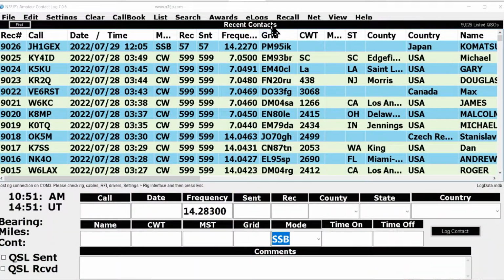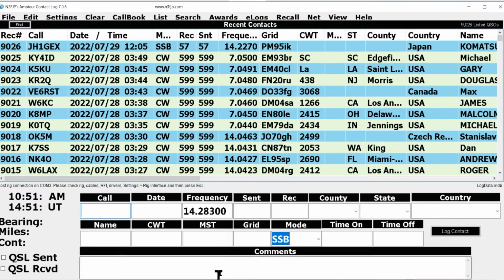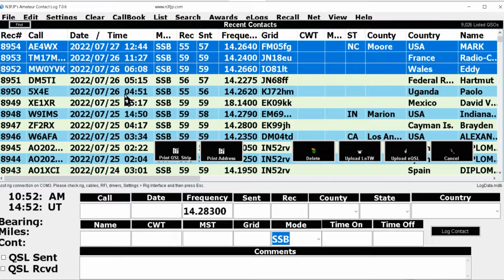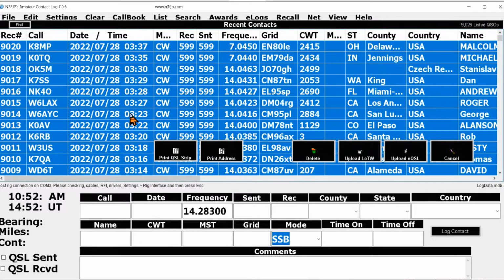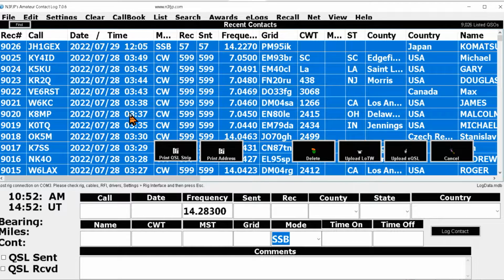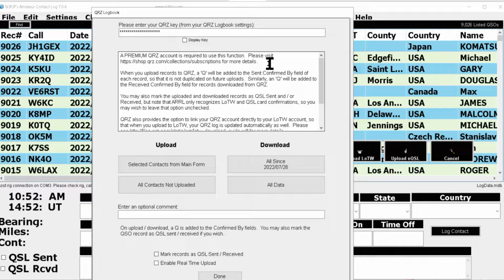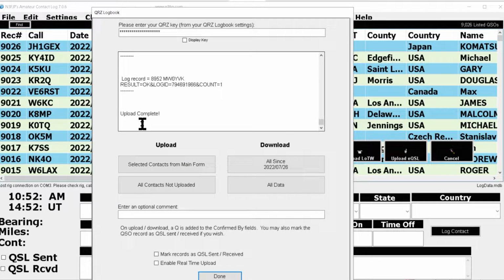USING AC LOG'S INTERFACE TO QRZ / N3FJP TO QRZ INTERFACE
USING AC LOG'S INTERFACE TO QRZ makes your uploads fast and easy. After a hard day of working contacts an easy logging program hits the spot.

The N3FJP to QRZ interface makes two great logging programs e4ven better. When they can pass you contacts back and forth your life becomes a little better.

Using AC Log's interface to QRZ has been a long desired feature that simplifies logging. I log from N3FJP to QRZ to keep a back up of my logs in another place.

00:00  Using AC Log's interface to QRZ
00:25  Open ELOGS
01:00  Upload contacts
01:40  QRZ logbook showing contacts
01:55  Remember to Subscribe

I  use TubeBuddy  for Keywords, SEO, titles, and the descriptions. It is a fantastic tool for content creators. I start by selecting the best keywords. I make the video and then use the SEO tool to write a great description. Then I use the best practices to get my videos to rank higher then the competition.